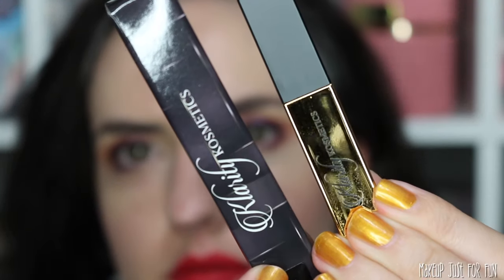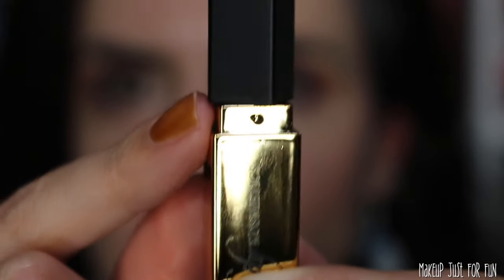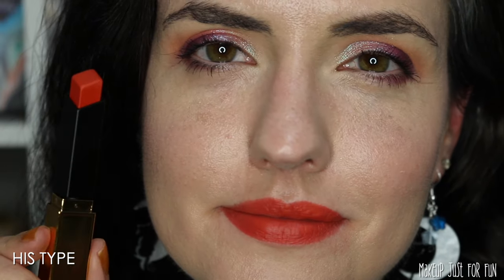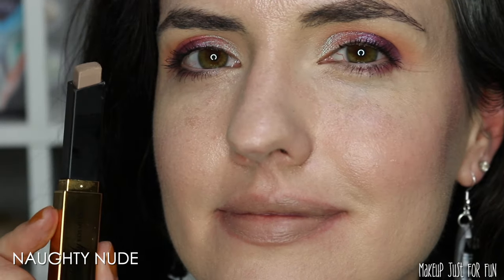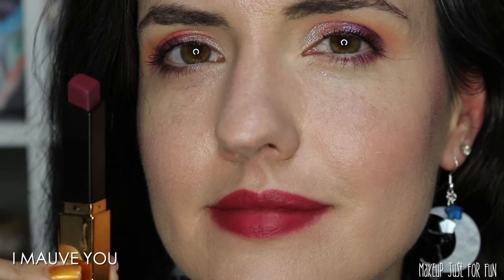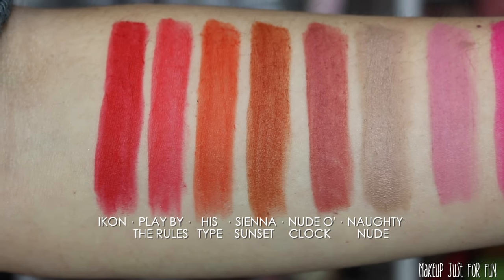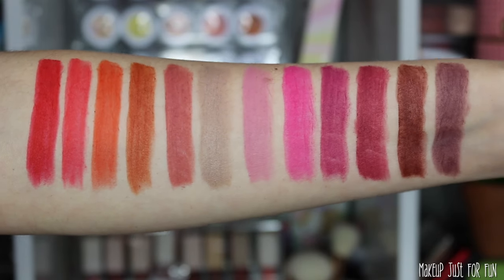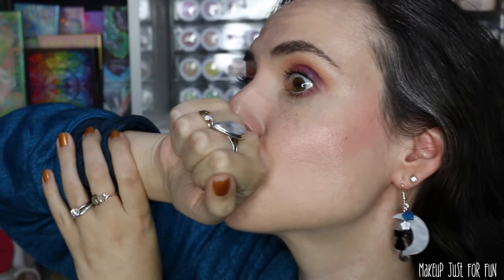NEW LIPSTICK ALERT! Klarity Kosmetics Velvet Matte Lipsticks | Lip Swatches of ALL 12 Shades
Let's check out a new indie beauty lipstick formula from Klarity Kosmetics - these are the Velvet Matte Lipsticks! These are currently available. I'm sharing all the info that I possibly can including close ups, lip swatches, and my review. What do you think of this formula? Which color is your favorite? 💋

My earrings are from my Etsy shop! You can find them here*

What's on my lips? (talking portion)
Shade is Buffy

I use the shade 2-N120
ColourPop Pretty Fresh concealer*
I use the shade Light 40 N

Greenscreens credit:
Greenscreens by JanTube Editing

These products were sent to me free of charge for review purposes with no obligation to post. Commission status has NO bearing on how I select and review products and I will never pressure you to purchase via my links. --